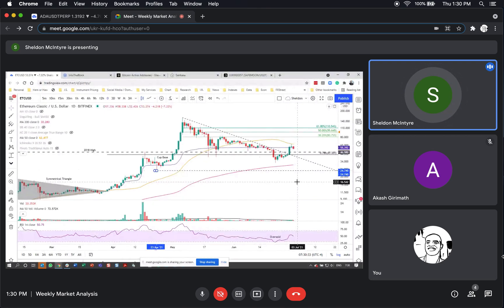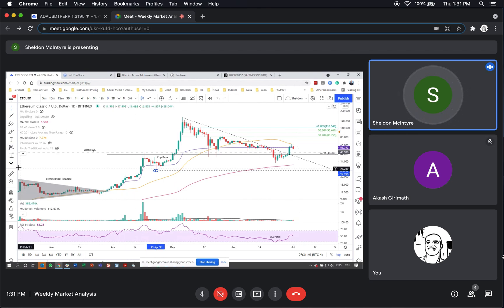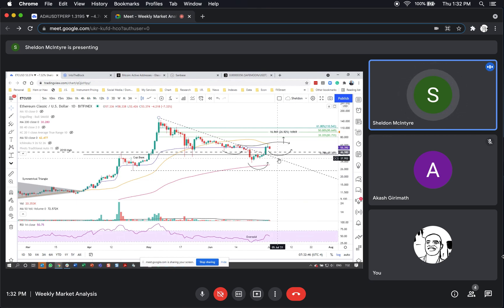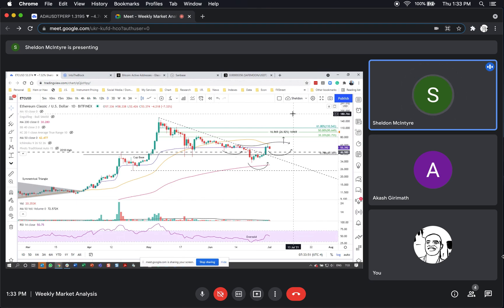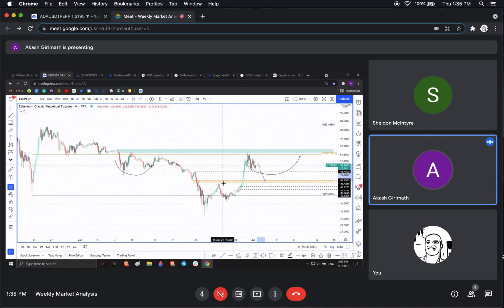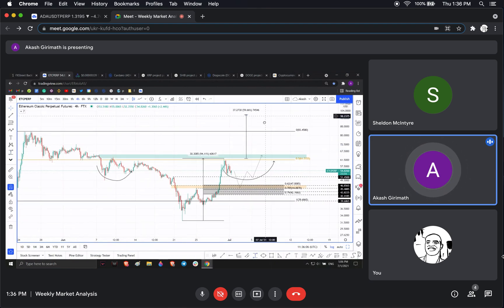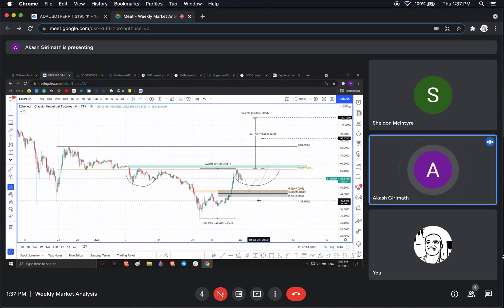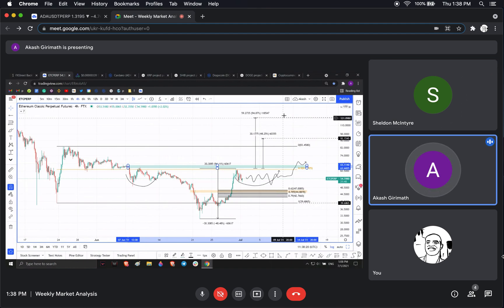Ethereum Classic is among the most bullish looking cryptocurrencies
A brief technical and on-chain analysis on Ethereum Classic price. Here, FXStreet's analysts evaluate where ETC could be heading next.